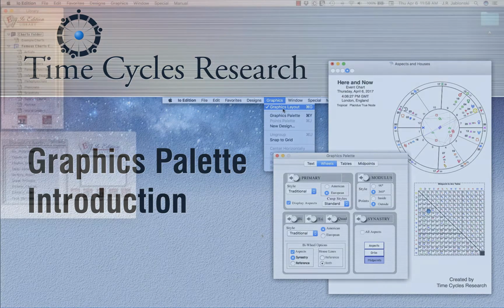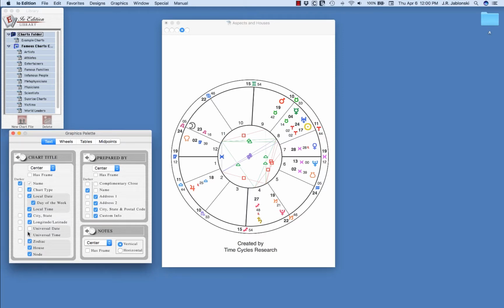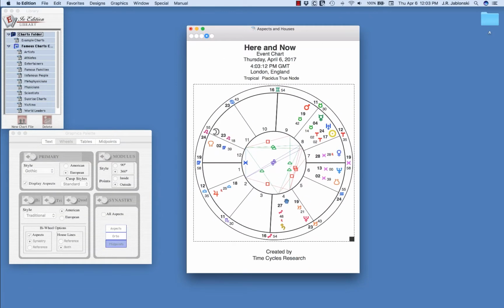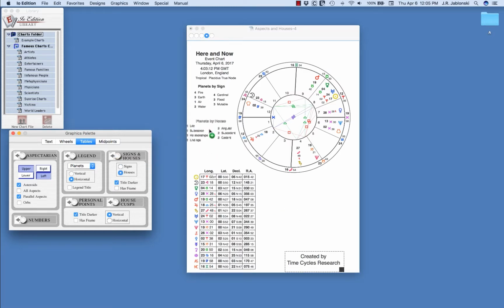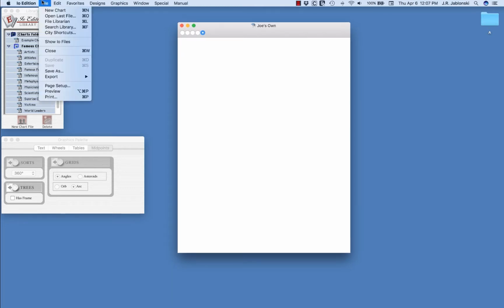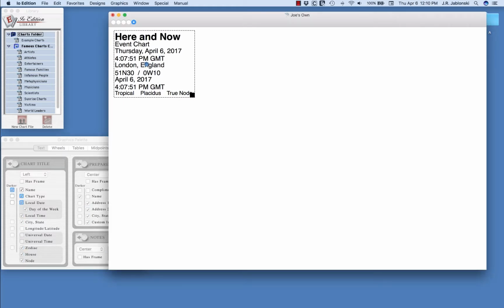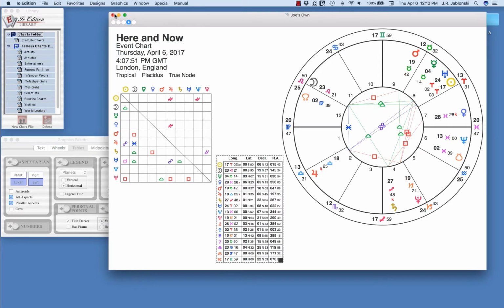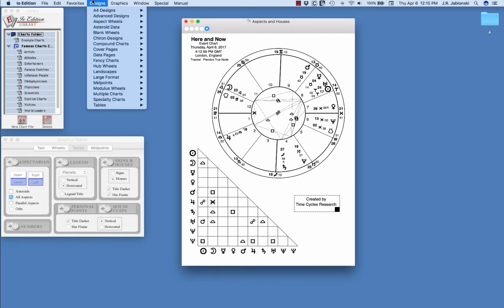Graphics Palette Introduction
Modify any chart design or create your own page layout with this easy to use Graphics Palette.